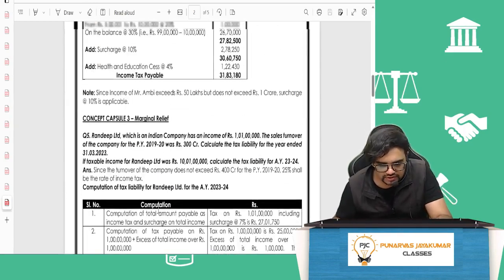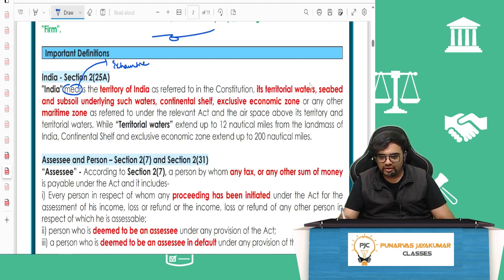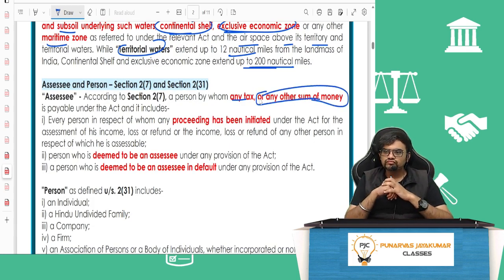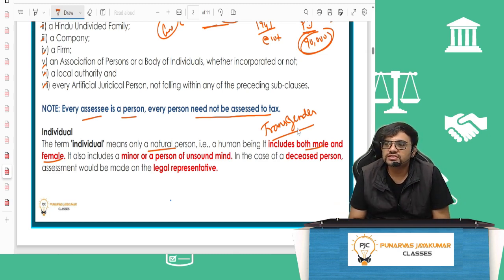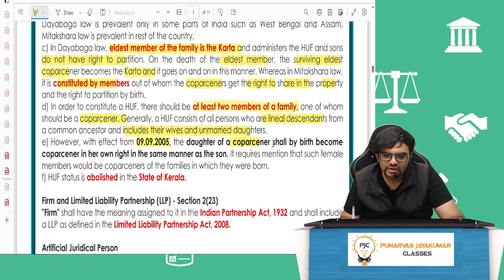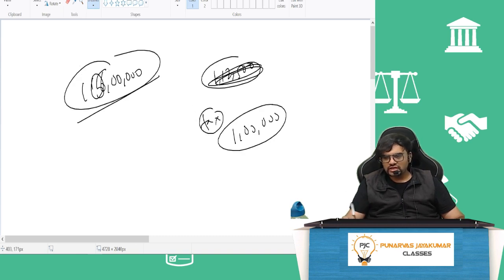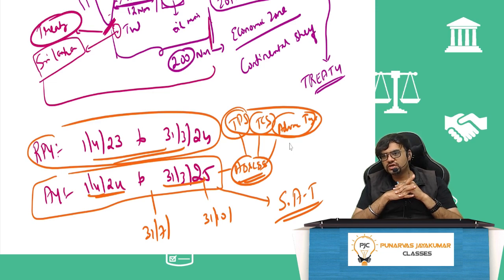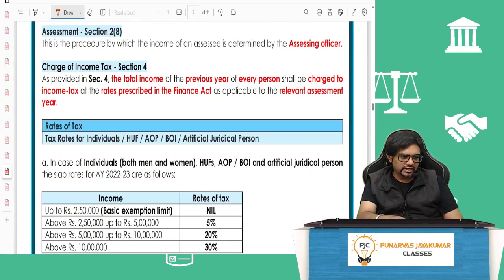CA/CMA Final Direct Tax May/Nov 24 Day -3 Part-1| Important Basics-2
CA/CMA Final Direct Tax May/Nov 24 Day -3 Part-1 | Important Basics-2 | CA Punarvas Jayakumar Classes